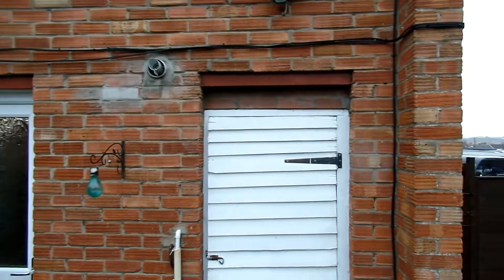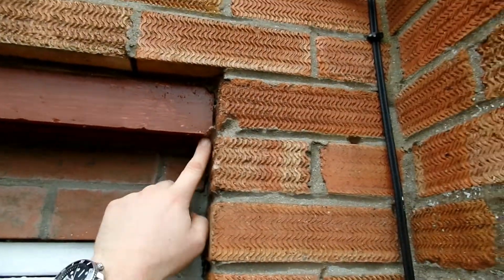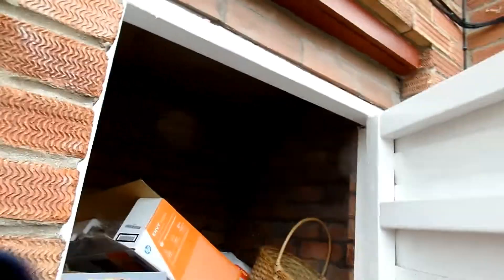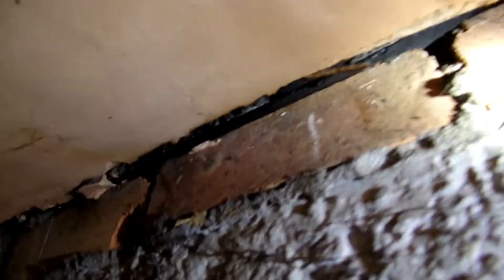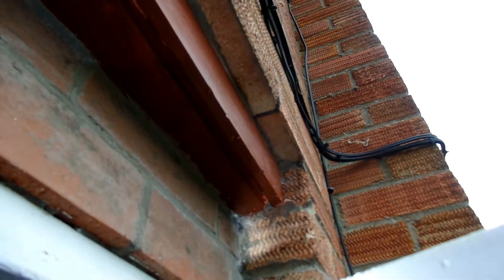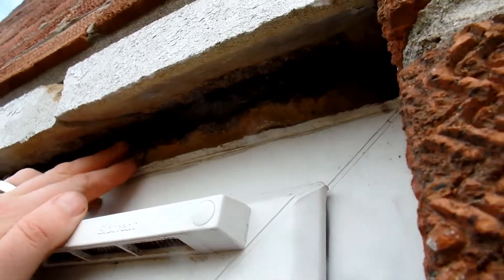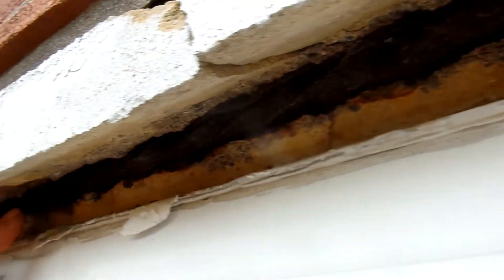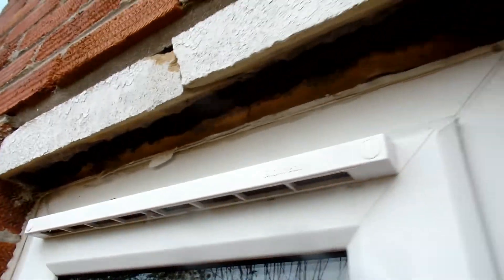What is a boot lintel?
This a brief video showing a boot lintel from front and rear, also another view of a boot lintel where it has failed and the reinforcement can be seen.